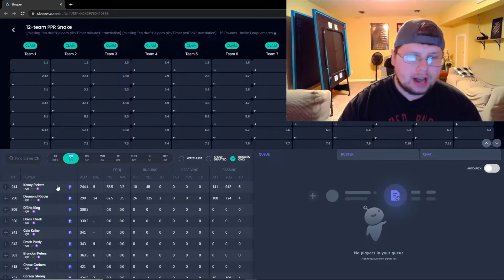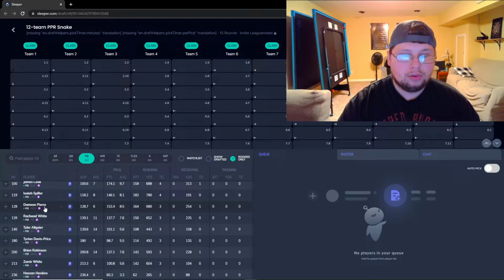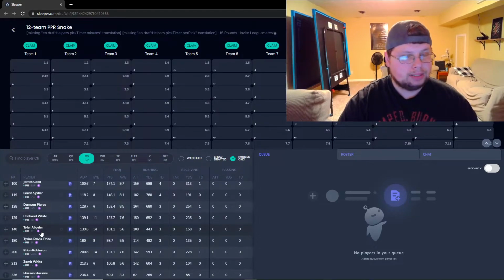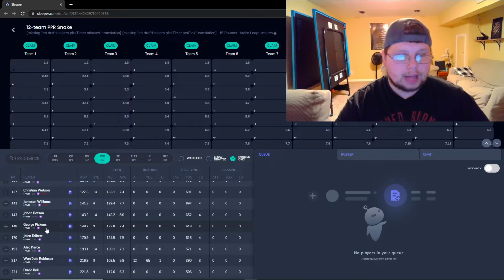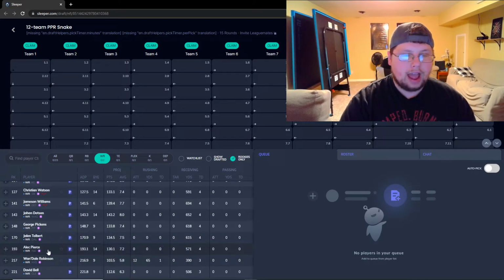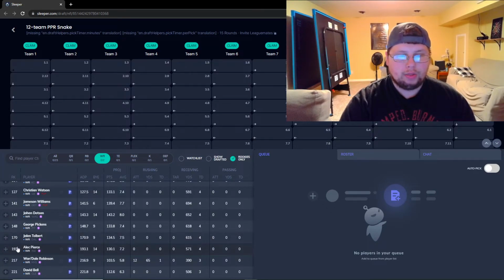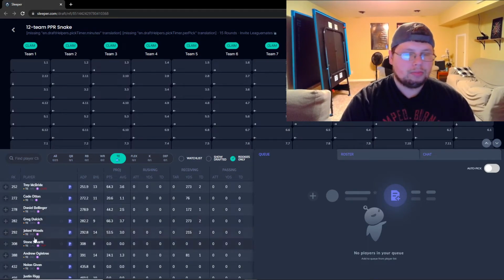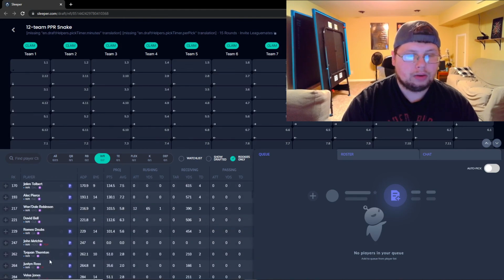Rookie Sleeper Picks to Draft In Fantasy Football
Hey guys Dylan here with a new video. In todays video i go over some sleeper rookie picks to take in your drafts.  If you're interested in joining a fantasy football discord click the
If you want to see my write ups click my reddit